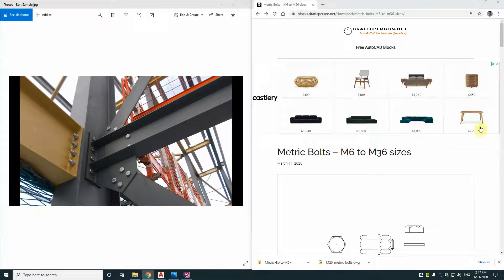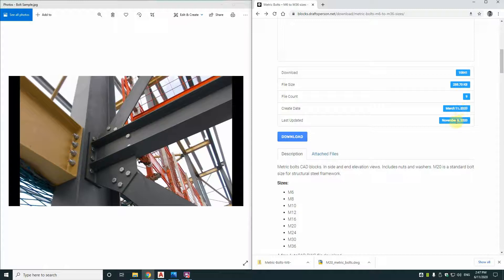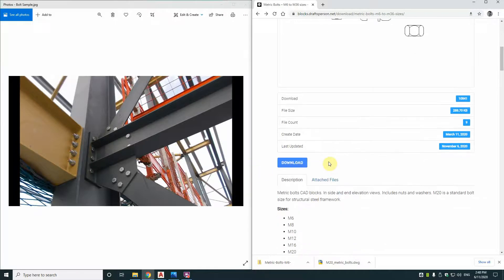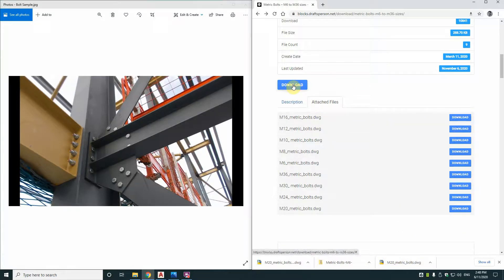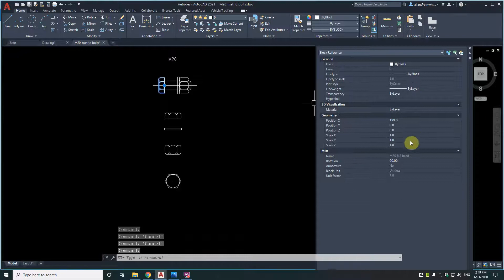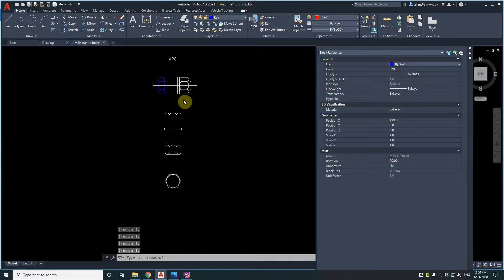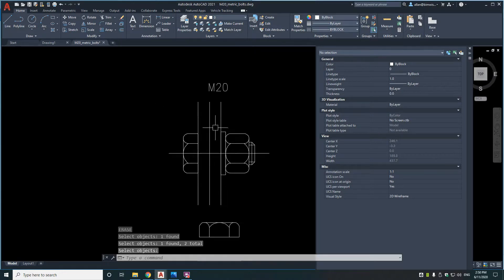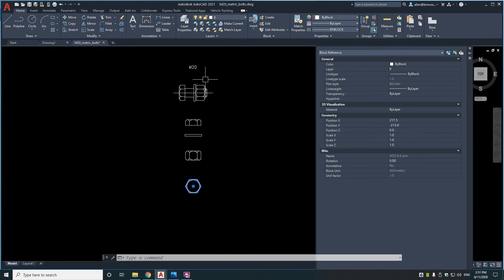What's in the CAD Block? - M6 to M36 Bolts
The 2D DWG file mentioned in this video can be found at this URL: